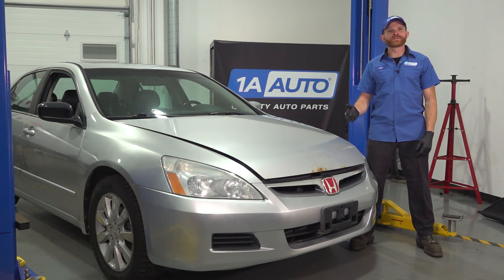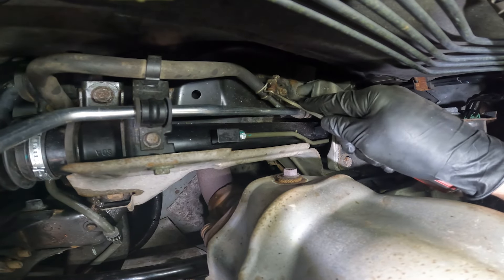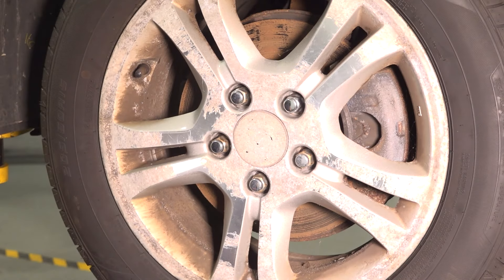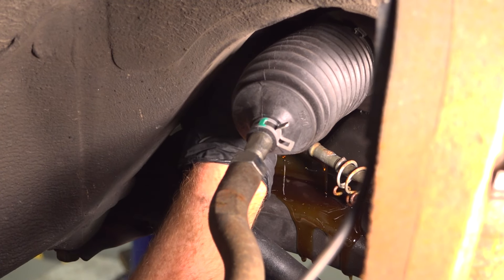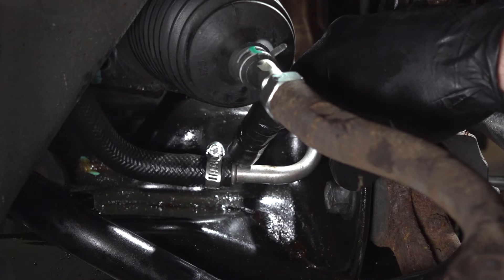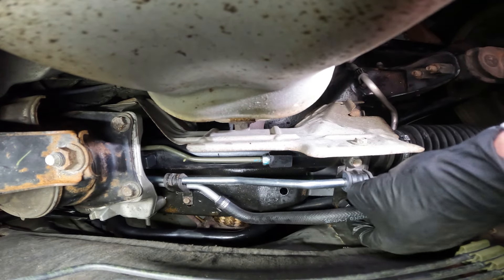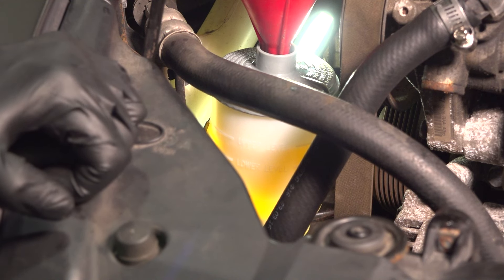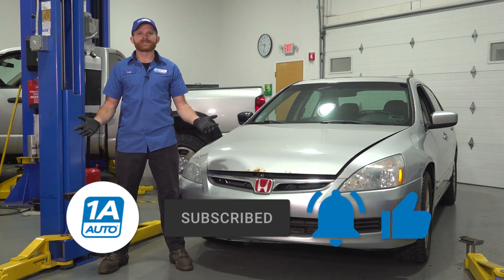How to Replace Power Steering Crossover Return Hose 2003-2007 Honda Accord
This video shows you how to install a power steering crossover return hose on your 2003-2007 Honda Accord.

2003 Honda Accord
2004 Honda Accord
2005 Honda Accord
2006 Honda Accord
2007 Honda Accord

• Power Steering Fluid
• Safety Glasses
• Drain Pan
• Wheel Chocks